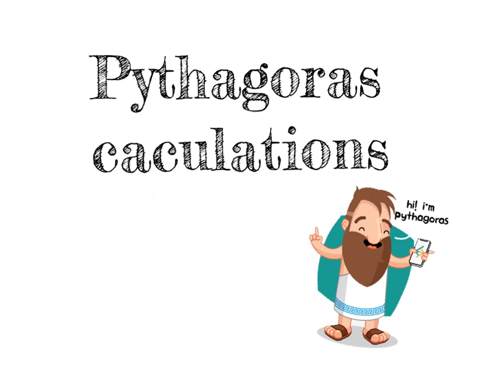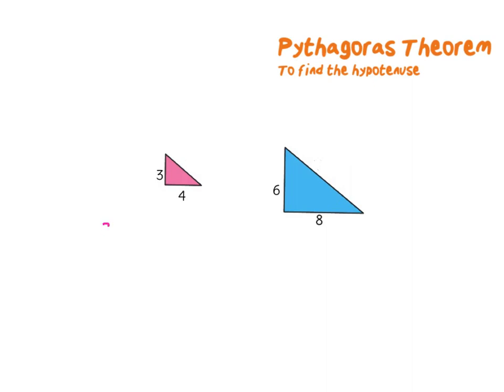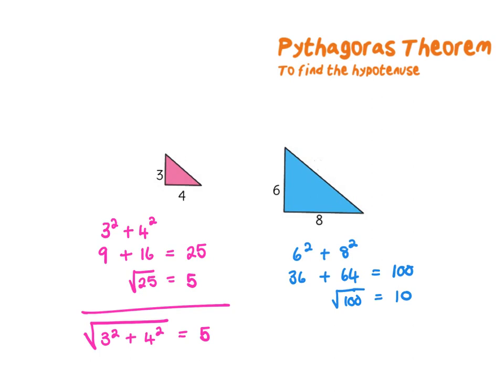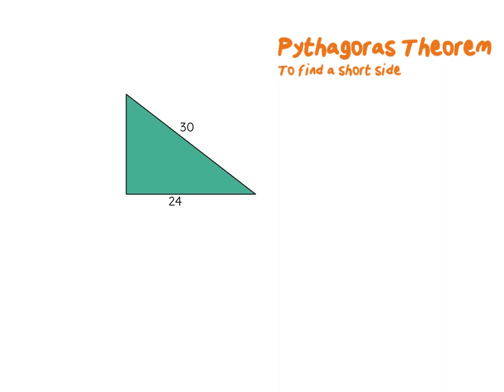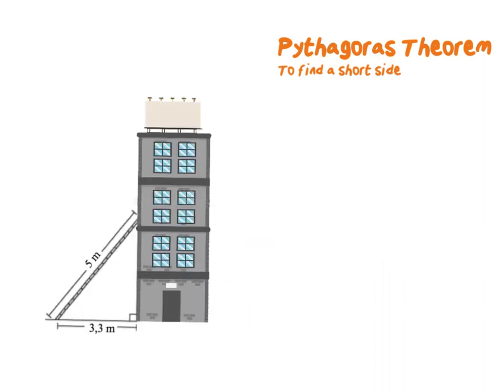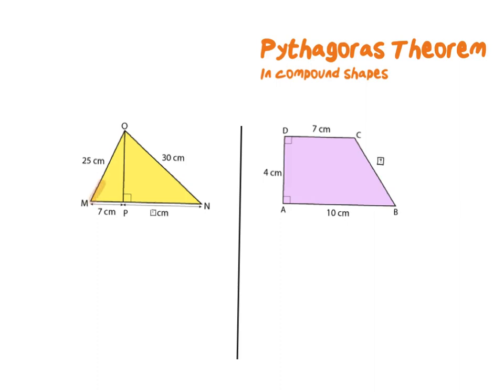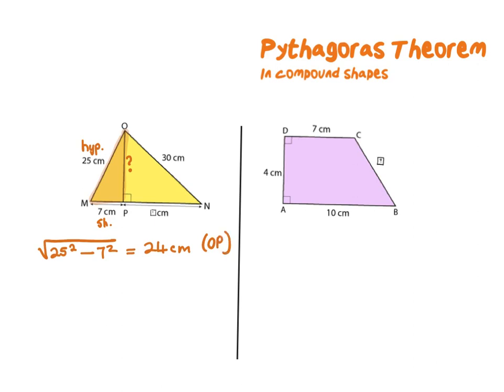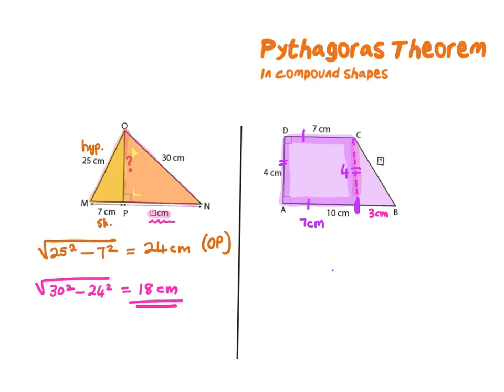Pythagoras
Some basic Pythagoras calculations.